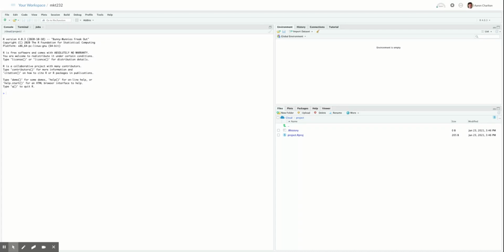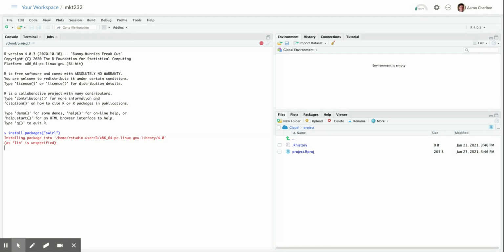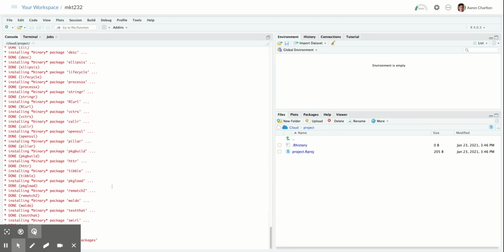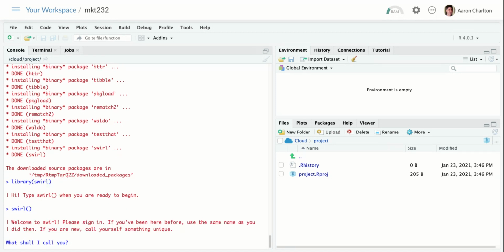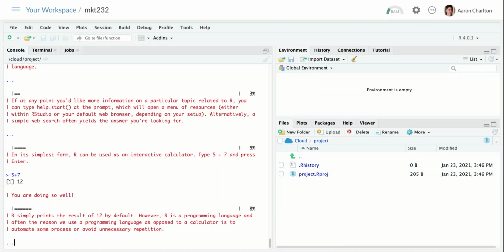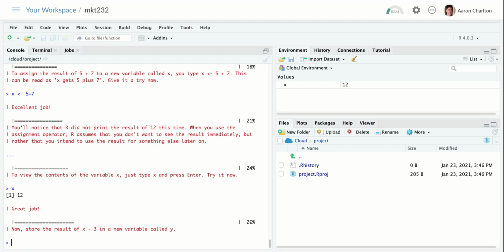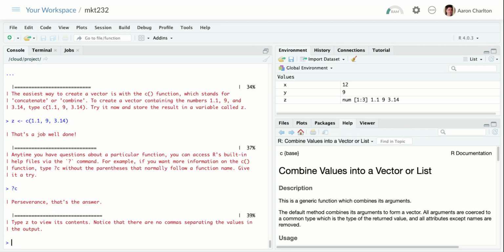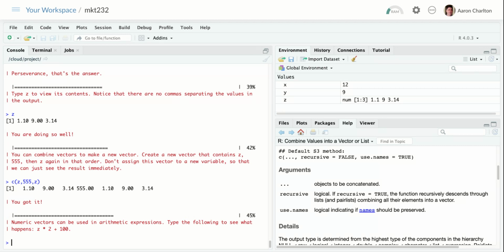Getting started with Rstudio Cloud and Swirl